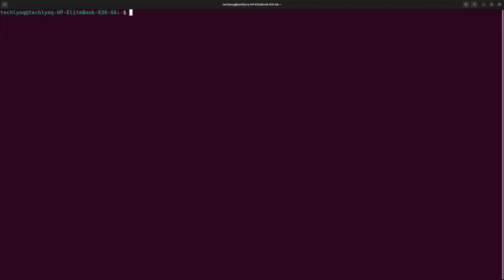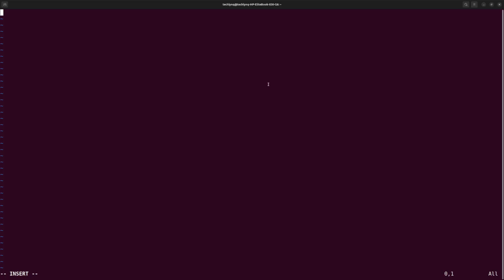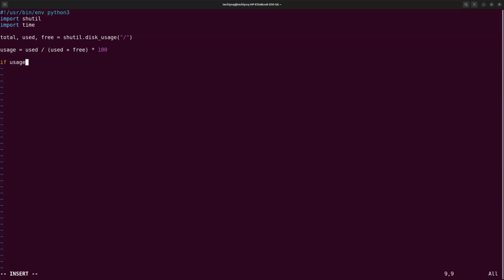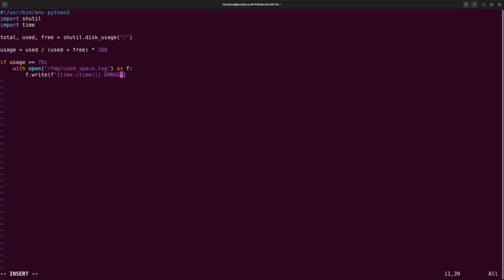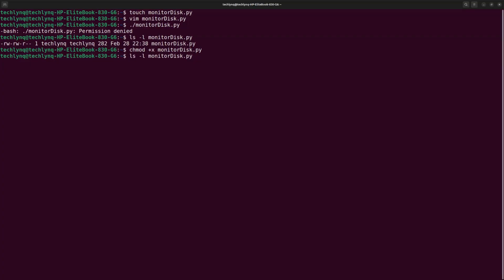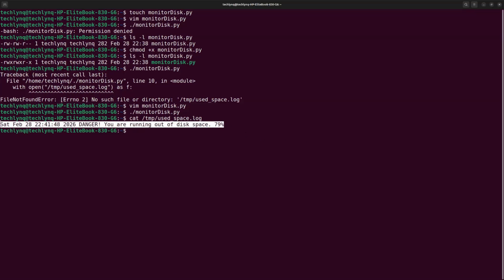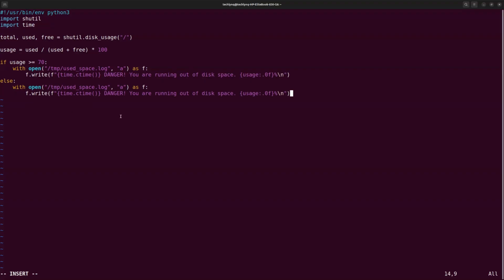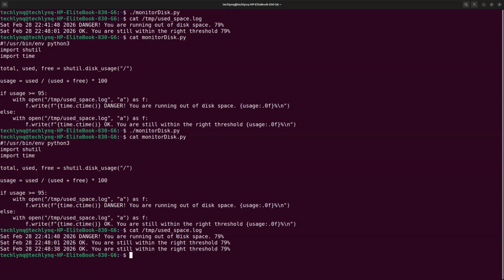What's HAPPENING to Your Hard Disk Health in Ubuntu? How to Check Hard Disk Health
This tutorial, What's HAPPENING to Your Hard Disk Health in Ubuntu? How to Check Hard Disk Health, addresses a common issue in Linux systems: full disk space and its impact on performance. We'll start by showing you how to check disk usage in Linux using essential Linux commands. After that, we guide you through automating this process with a simple python script, ensuring you learn python and understand how Linux manages its storage more effectively. This automation is key for maintaining system stability and preventing unexpected crashes.

00:00 Why Full Disk Space Causes Linux System Failures
00:13 Linux Disk Usage Monitoring Tutorial Overview
00:41 How to Check Disk Usage in Linux with df
01:06 Readable Disk Usage Output Using df -h
01:25 Monitoring the Linux Root Filesystem (/ Partition)
01:31 Creating a Python Disk Space Monitoring Script
01:48 Python Shebang Line and Required Imports
02:51 Reading Disk Usage Programmatically in Python
03:58 Calculating Disk Usage Percentage in Python
04:03 Setting Disk Usage Alert Thresholds
04:19 Logging Disk Space Alerts to a File
05:36 Adding Timestamps and Alert Messages
06:25 Fixing Permission Denied Errors in Linux
07:26 Making a Python Script Executable with chmod
08:12 Debugging File Write Errors in Python
09:00 Verifying Disk Usage Alerts in Log Files
09:35 Testing Disk Space Threshold Conditions
10:05 Logging Disk Status When Usage Is Normal
11:27 Adjusting Disk Alert Thresholds (90–95%)
12:44 Automating Linux Disk Monitoring (Next Steps)
13:05 Tutorial Summary and What’s Next